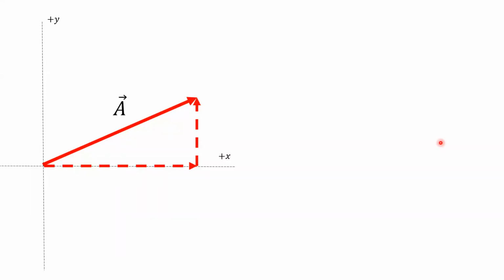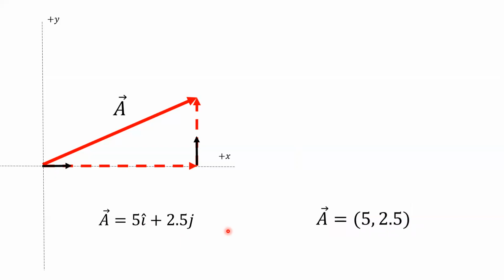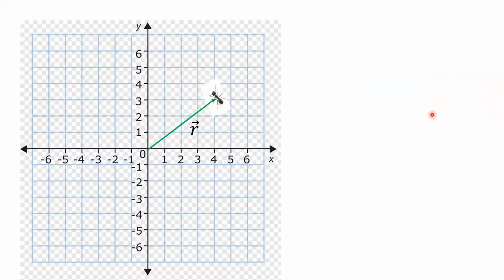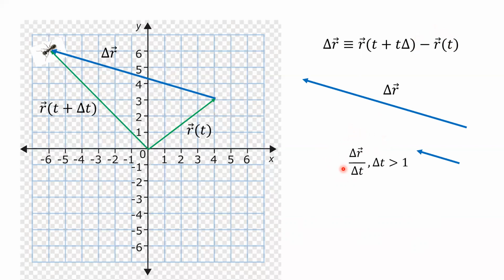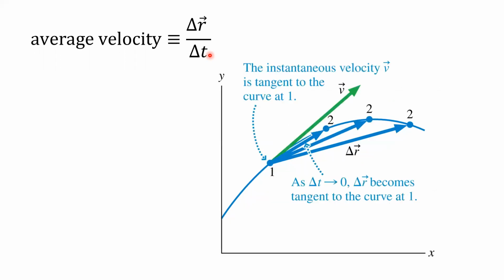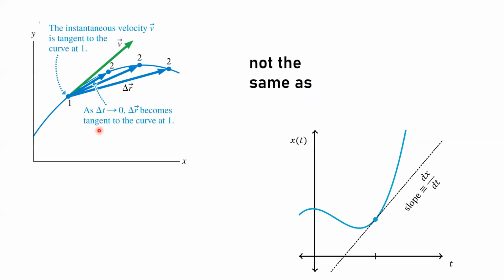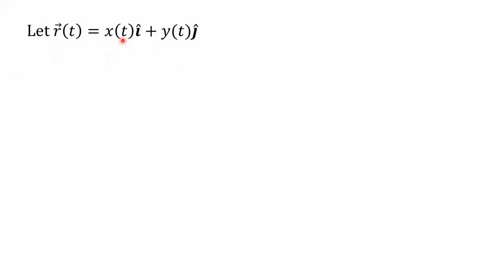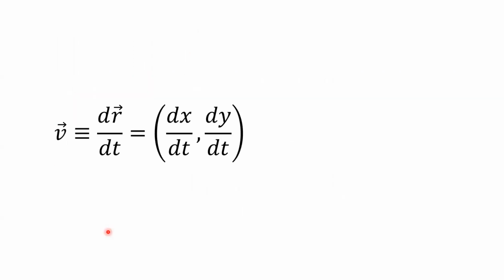Basis Vectors, Vector Velocity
The "i-hat" and "j-hat" basis is introduced. The definition of derivative as the limit of a difference quotient is applied to the position vector (vector-valued function of time) to get velocity.